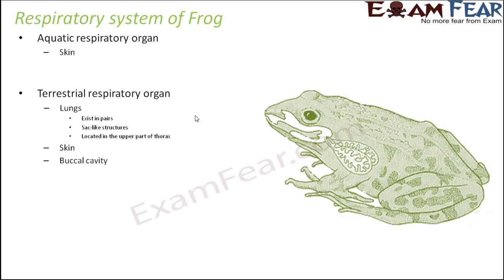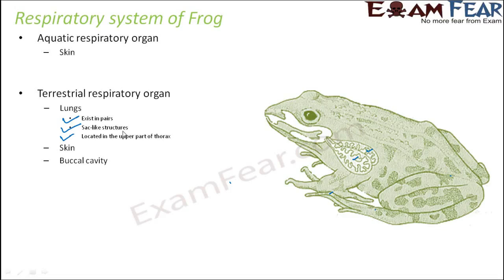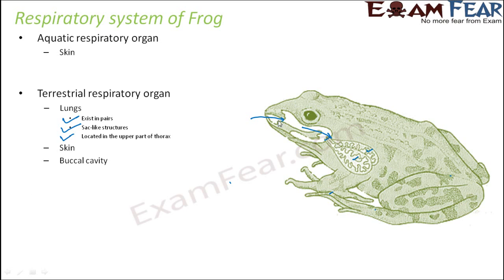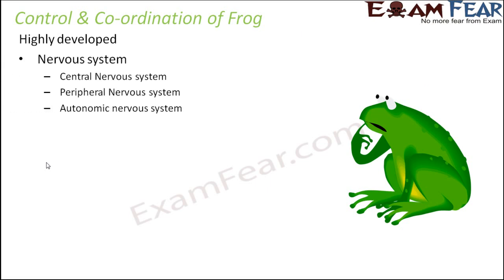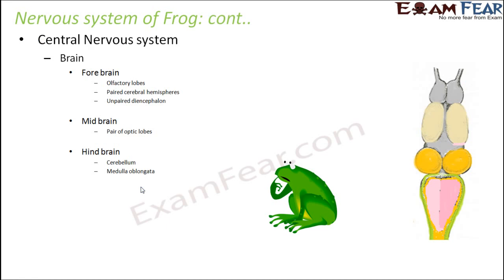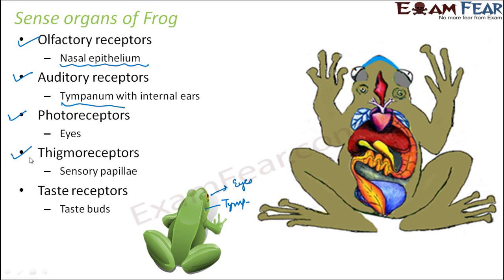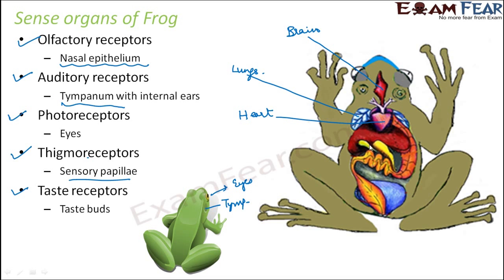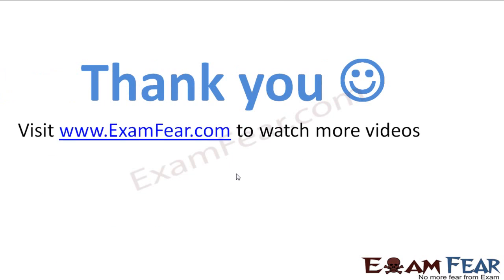Biology Chapter 7 Structural Organization Animals part 37 Frog Respiratory, Nervous system CBSE cla